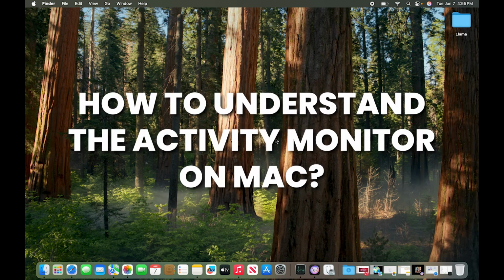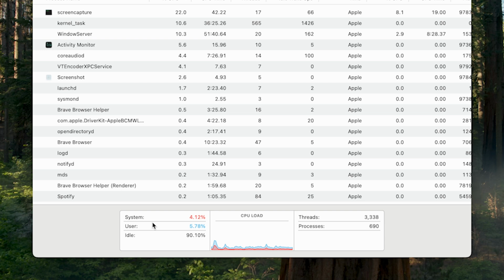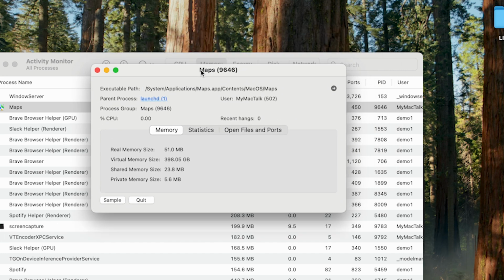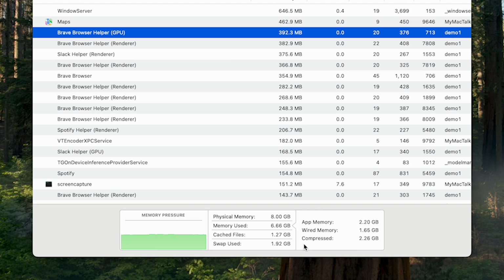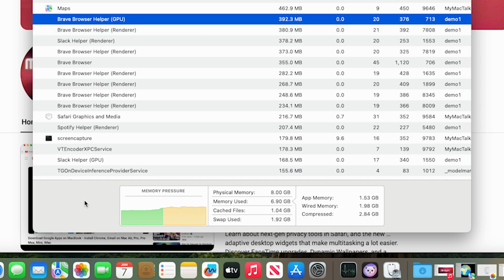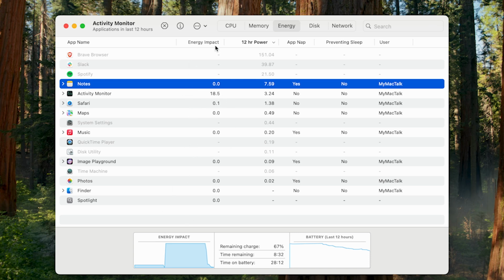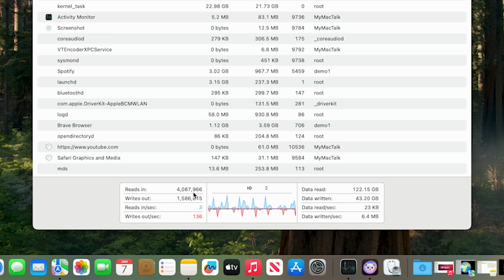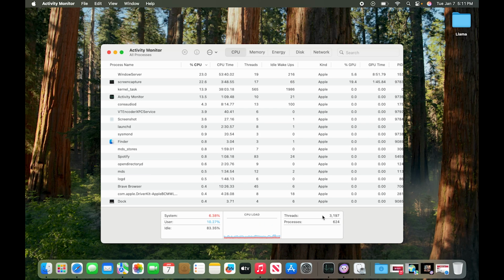Mac Activity Monitor Explained - How to read Activity Monitor on Mac? Macbook Memory Pressure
What is the activity monitor on Mac? How to find the activity monitor on Mac? How to use it to speed up the Macbook? In this video, I have explained and demonstrated a guide to understanding the activity monitor to optimize the pressure on the system and help keep your Macbook healthy. The Activity monitor is an in-built MacOS app that works like the task manager in Windows. It provides the usage information about the system such as CPU usage, memory usage, disk activity, network usage, etc.
Watch the video and let me know your queries in the comments.